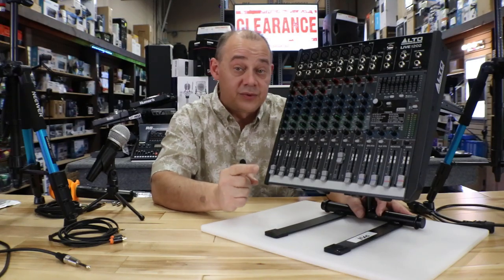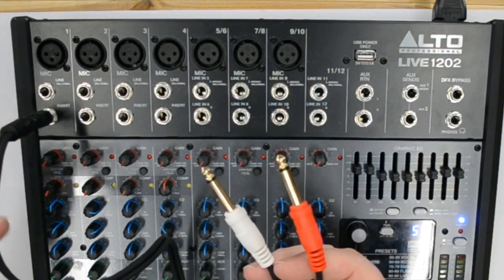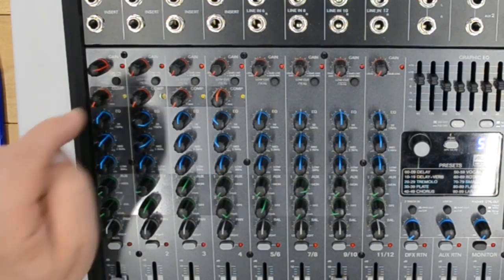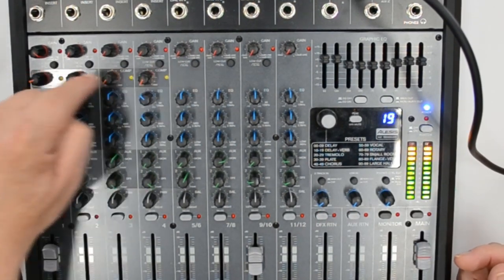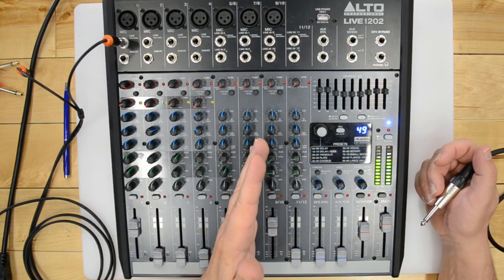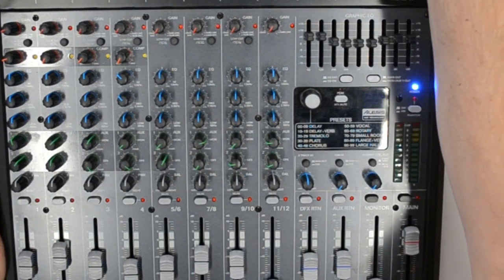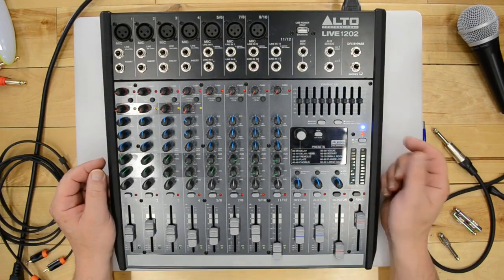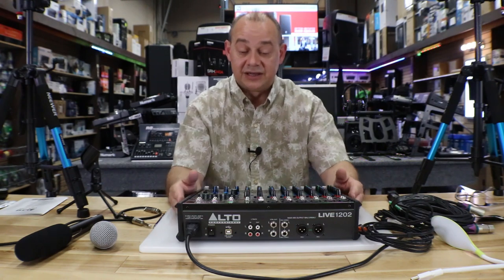How to Setup Your Alto LIVE1202 Audio Mixer 12 channel with USB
Master Class how to set up a mixer - ALTO Live 1202 Professional 12-Channel /2-Bus Mixer

The Alto Professional Live 1202 is a pro-12-channel, 2-bus mixer equipped with the tools you need to create the perfect mix. With flexible routing options and a multitude of onboard DSP tools, Live 1202 fits the demands of nearly any live performance environment. It features 7 balanced XLR inputs with switchable phantom power, 3-band EQs for additional tonal shaping, two aux sends per-channel for external effects and monitoring, and a 9-band graphic EQ for main or monitor outputs. A headphone jack with an independent level control enables additional monitoring and mixing. 60mm faders with LED meters provide precise control and visual feedback for accurate, hands-on mixing. With its diverse connectivity options, Live 1202 can handle any sized event from small coffee house gigs to mid-sized ensembles to full-stage rock bands.

Analog Compression & Superior Sound Quality
Live 1202 offers high-fidelity sound and high-quality DSP tools in a single package. Each microphone channel is outfitted with a high-headroom ultra-low-noise DNA™ microphone preamp for unprecedented sound quality and a robust audio signal path. Live 1202’s high headroom results in cleaner mixes, a purer signal path, and loud, punchy audio. Onboard analog compression (channels 1-4) helps control dynamics and gel instruments together for a cohesive, defined mix. With high headroom, pristine sound, and built-in dynamic control, Live 1202 ensures that the full dynamic range of your mix comes across with striking clarity.

Record your mix directly to a Mac or PC with a single USB connection. Live 1202’s built-in USB port allows engineers, producers, and performers to convert two channels of 24-bit audio (Main Mix or Sub Mix 1/2) straight to a computer. Record live performances, band practices, theater performances, speaking events, and any other live sound event onto your computer for additional editing, mixing, and post-production. The USB connection is bi-directional, enabling sound files stored on your computer to be streamed to and played through Live 1202.

100 High-Quality Alesis DSP Effects
Live 1202 comes ready to handle any mixing situation with premium 24-bit Alesis effects built right into its design. Select from 100 DSP effects that give you additional creative control in any mixing environment. Choose from room and space delays, small and large hall acoustics, plate and spring reverbs, flangers, choruses, and more. The effects preset make it easy to dial in your favorite sound or experiment with different effect settings on the fly.

Color-coded Interface
Often, live sound environments are dimly lit and offer poor visibility to the mixing engineer. Live 1202 solves this problem by color coding each section of the mixer and providing brightly colored knobs so you can quickly and easily find what you need to adjust. Blue, green, red, yellow and white pots are instantly easy to identify in low lighting. LED indicators for output level, peak, and phantom power also assist in making sure that you have multiple visual cues that reflect everything you're hearing.

FEATURES
7 XLR inputs with high- DNA™ mic preamps
Dynamic compression (Channels 1-4)
3-band EQ plus 2 aux sends per channel
60mm faders with mute switch and LED meters
USB audio connectivity with level control
100 Alesis DSP effects
Balanced XLR, balanced/unbalanced 1/4” outputs
9-band graphic EQ for main or monitor outputs
Headphone out with independent level control Amazon links may be paid links